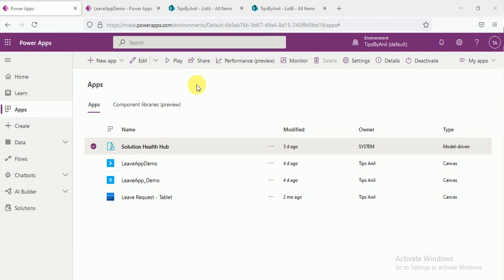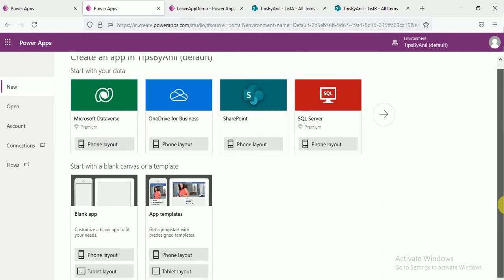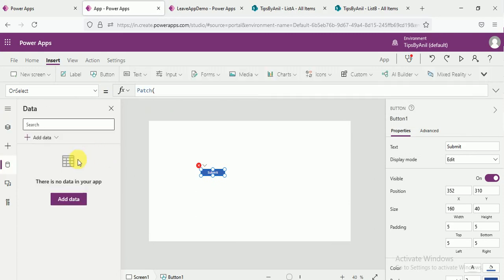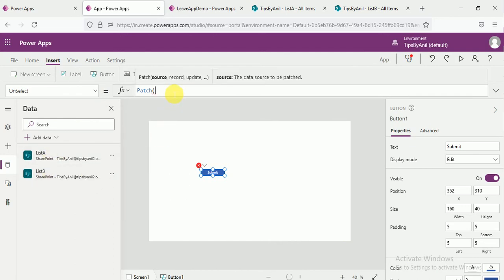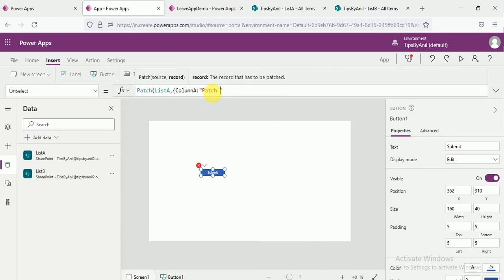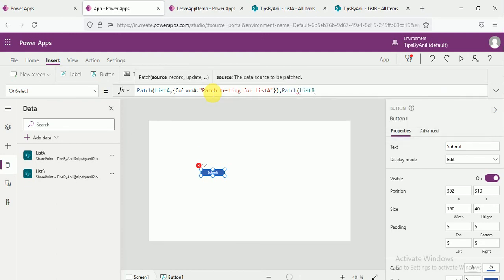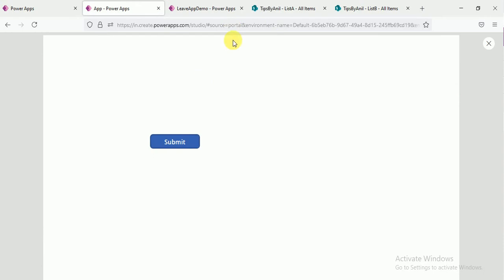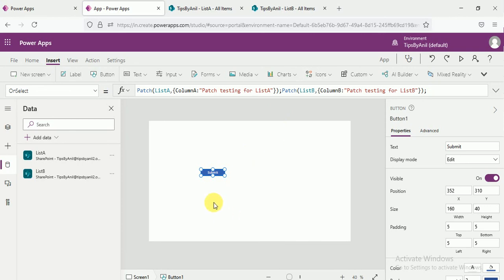Insert Data in Multiple SharePoint List PowerApps Patch | PowerApps Patch Function ShareointList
Insert Data in Multiple SharePoint List using PowerApps. patch function PowerApps SharePoint list. Save Record in two SharePoint List or more than 2 SharePoint List using PowerApps.
Checkout PowerApps Real Time Projects